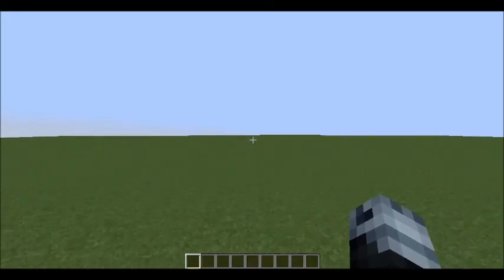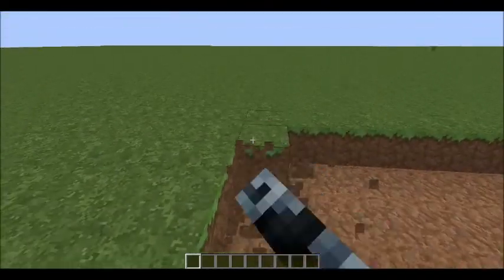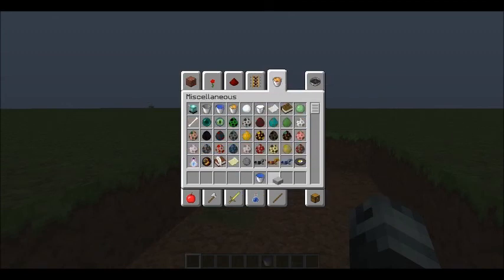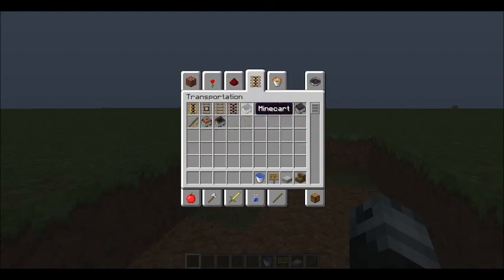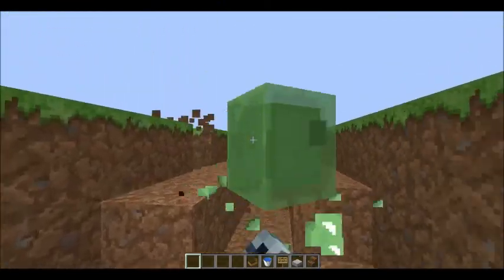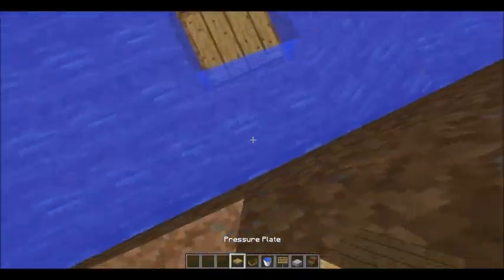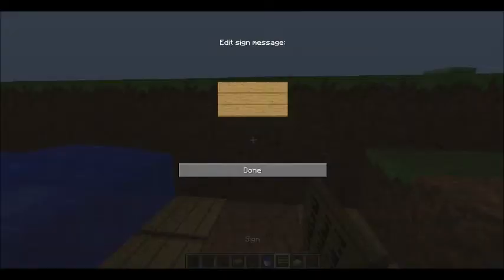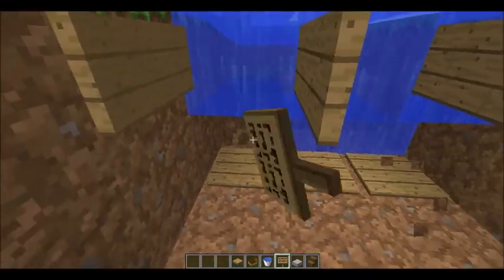Monkey Shows off to megaminecrafting how to go uphill in a boat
Hello again guys today i am going to show you how to travel uphill in a boat without breaking the boat.